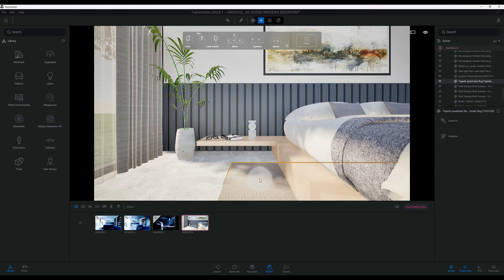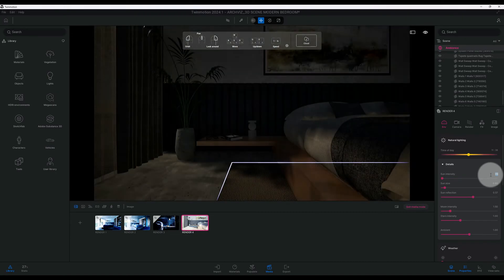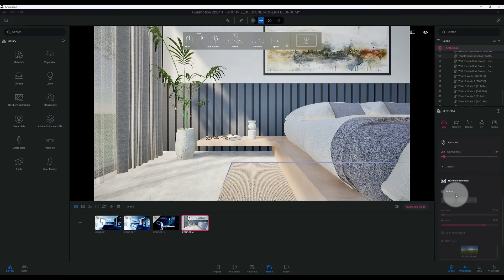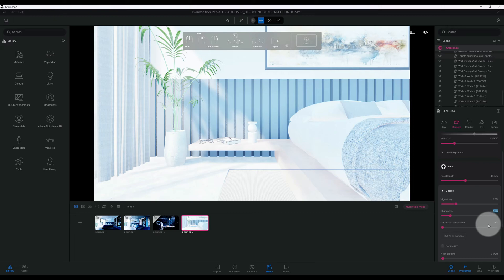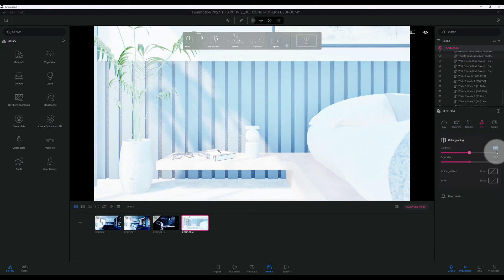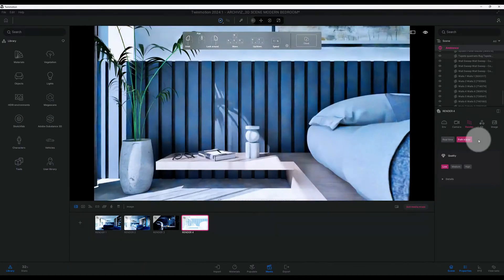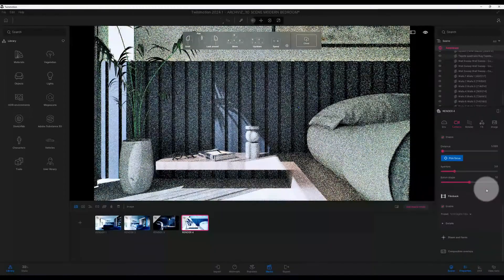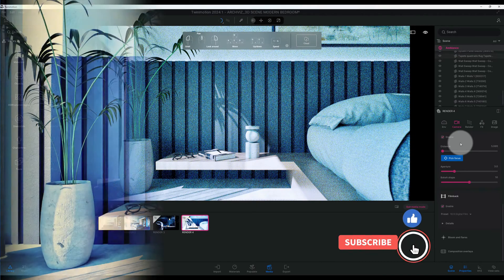Get Stunning Path Tracer Renders In Under 10 Minutes With Twinmotion 2024.1!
In this video you will learn:
How to render with twinmotion 2024.1 using path tracer in minutes. By the end of this video, you will be able to render using twinmotion latest tools and features and create captivating visuals for your ArchViz projects in twinmotion.